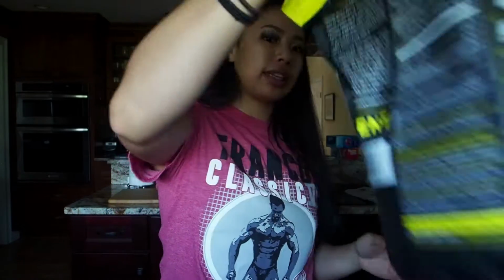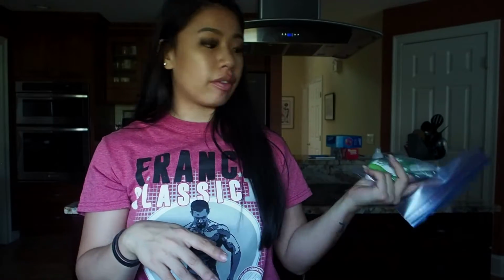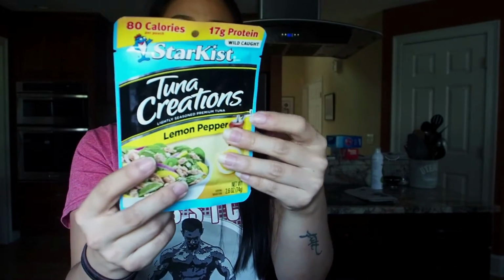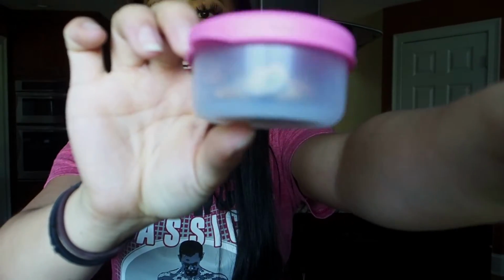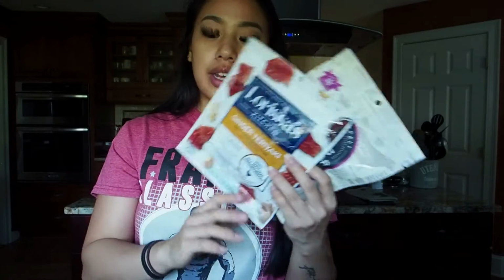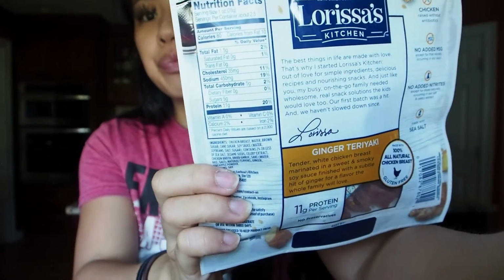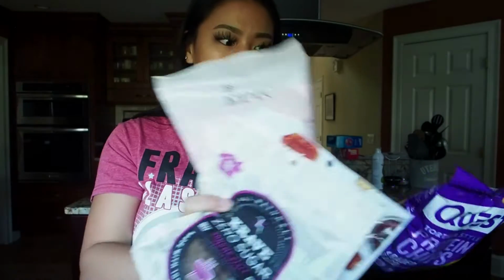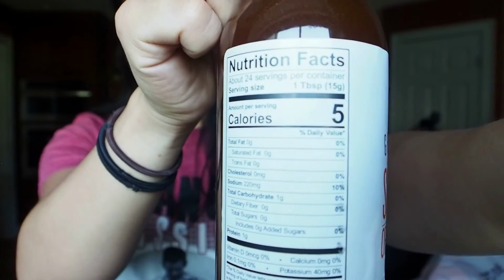TRAVEL FOOD IDEAS in 2022